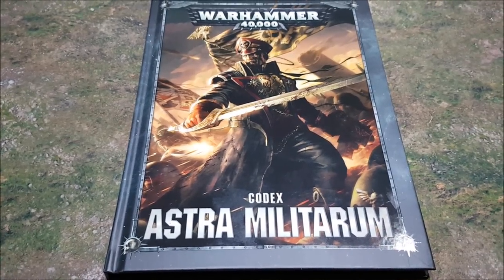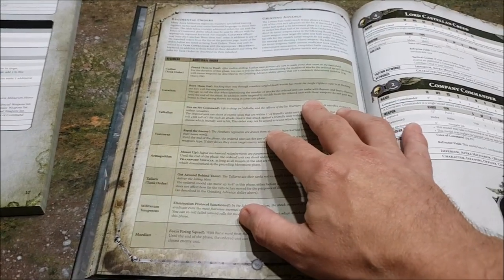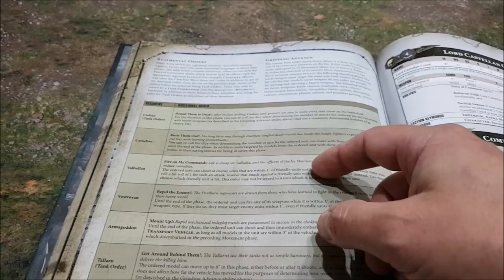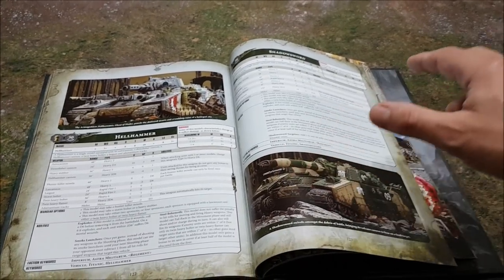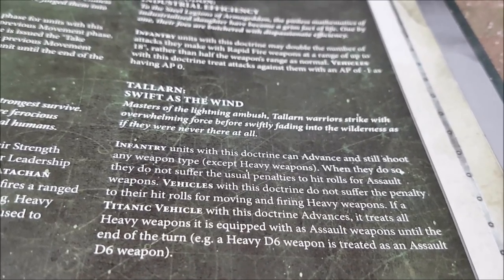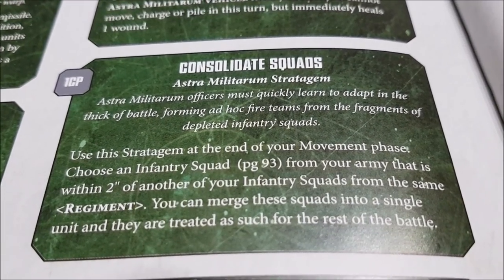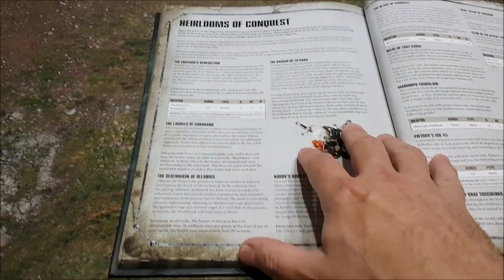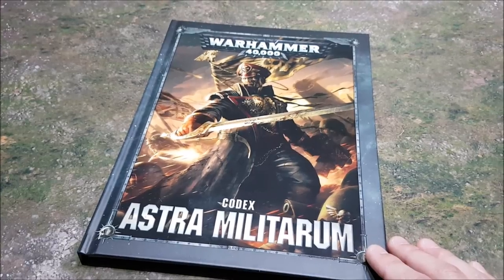8th edition Codex Astra Militarum; review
Check out the new Codex for Astra Militarum.